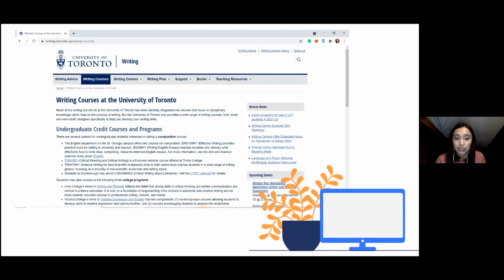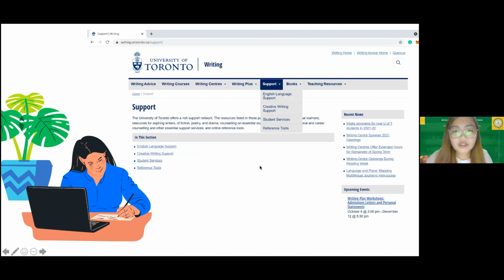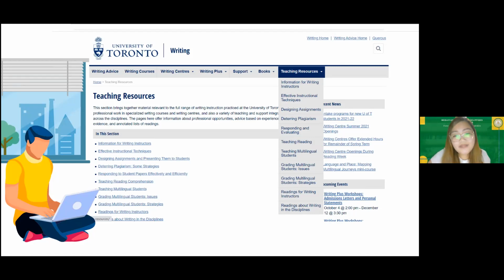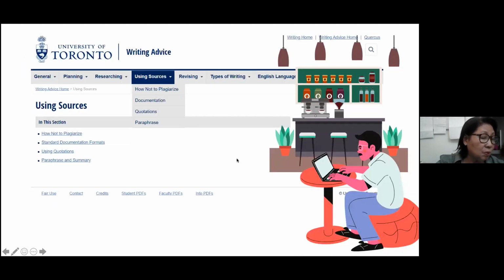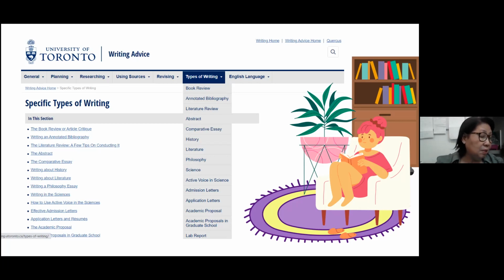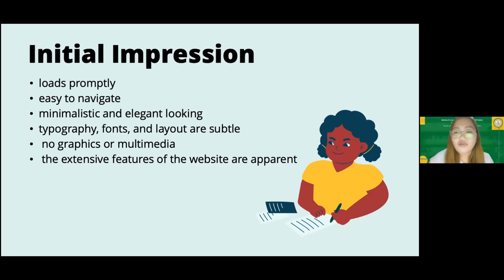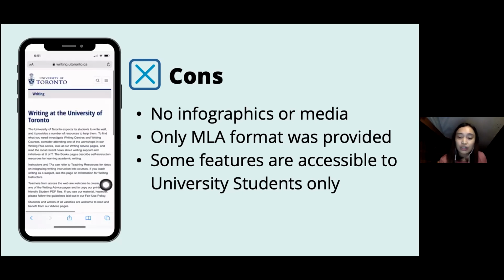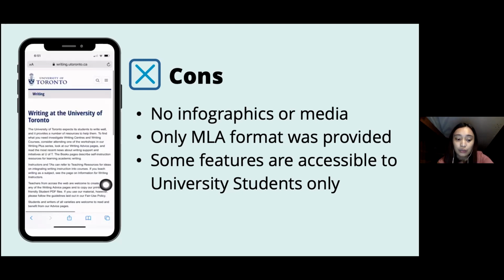Presentation of the University of Toronto - OWL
Course requirement for PhDBA 301 - WUP